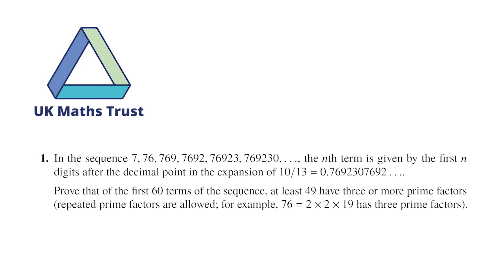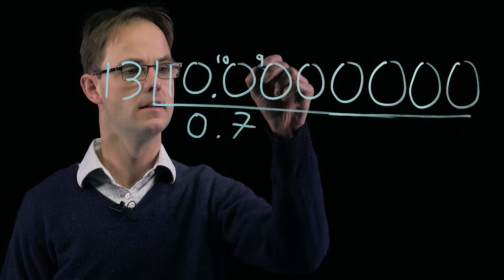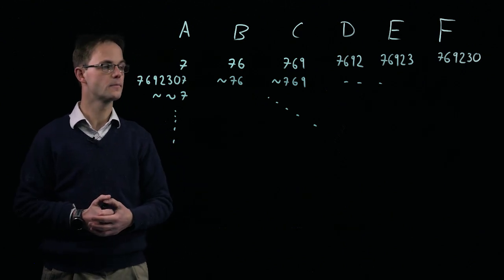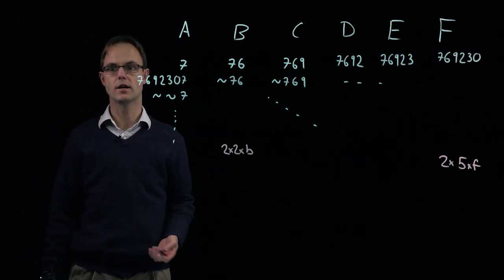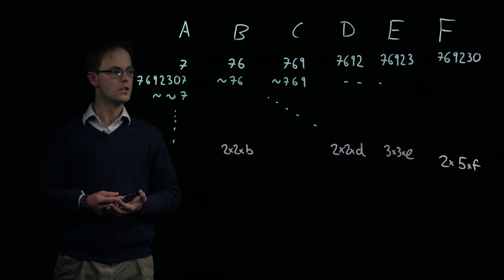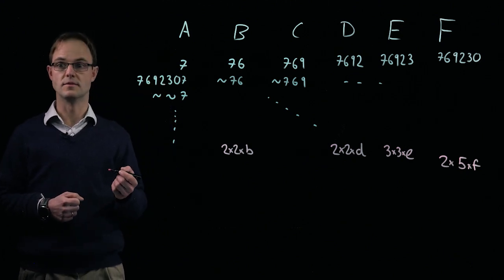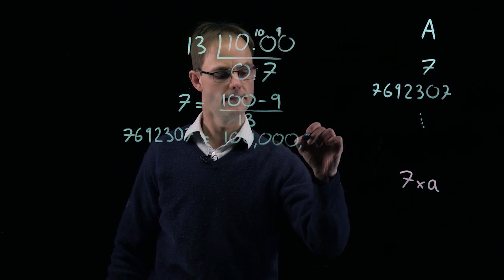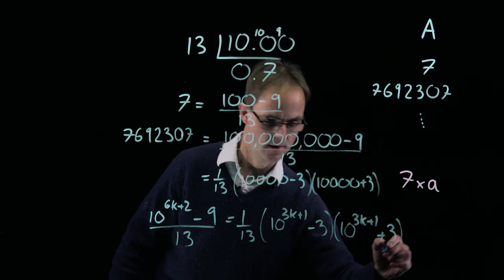BMO2 2023-24 Solutions Question 1